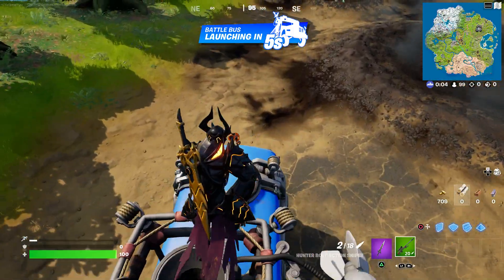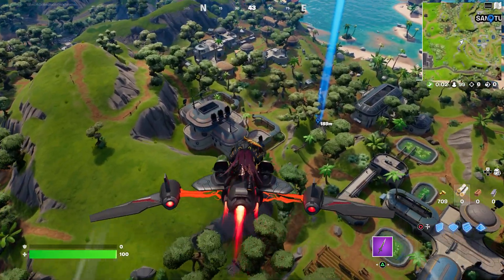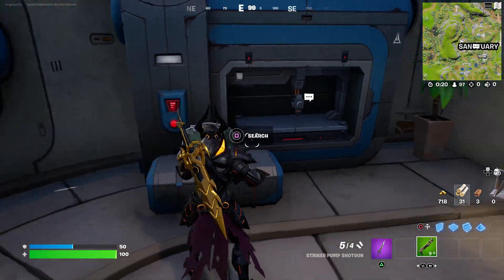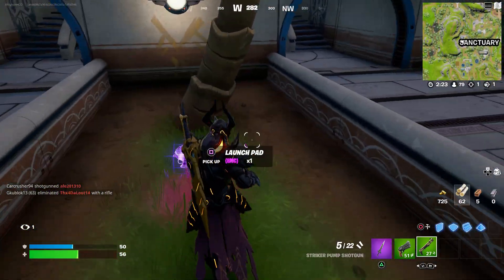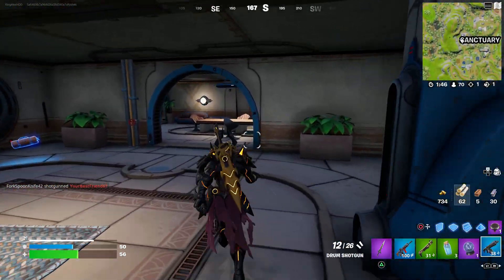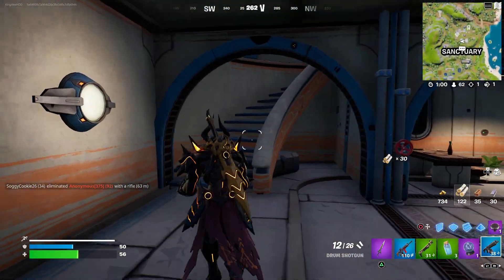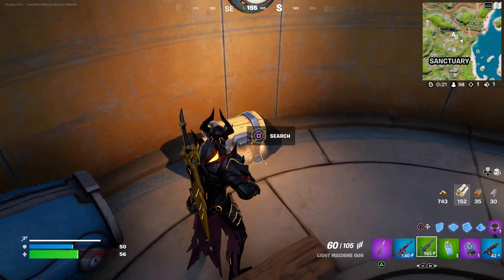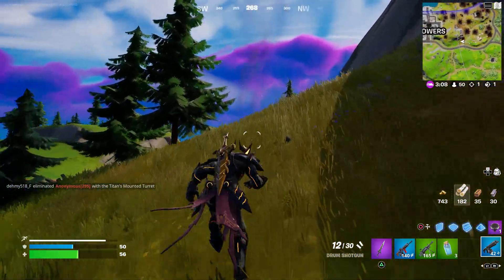Where to find Balloons Location in Fortnite! (How to Get Balloons Location)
What’s up guys in this Fortnite battle royale video I’m gonna be showing you guys Fortnite in Fortnite battle royale for Battle royale and Balloons which is a Balloons and is Balloons with a Location and Locations for Balloons Fortnite which is Fortnite Balloons and Balloons Fortnite is Balloons Fortnite map and Balloons Fortnite chapter 3 is Balloons and Balloons is the Balloons for Fortnite Balloons which is honestly amazing. Hopefully you guys enjoyed this video!